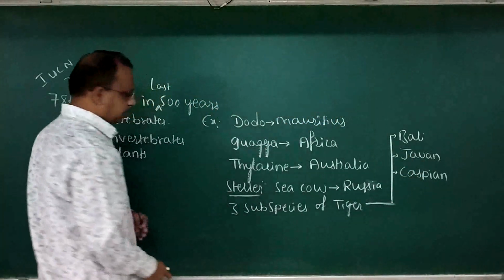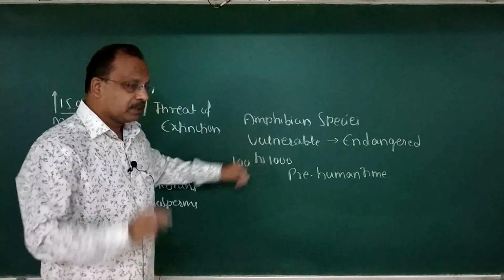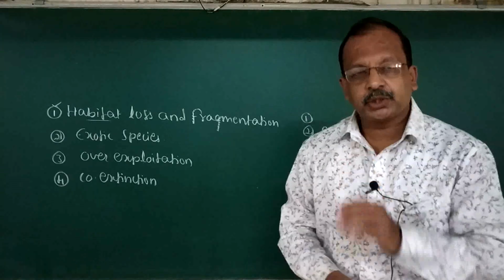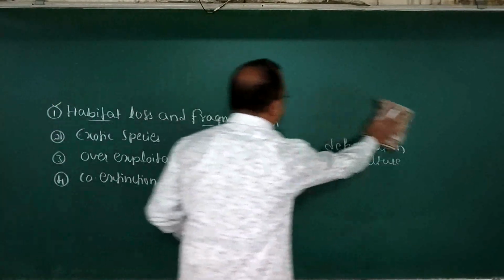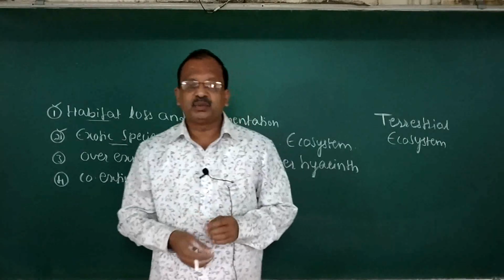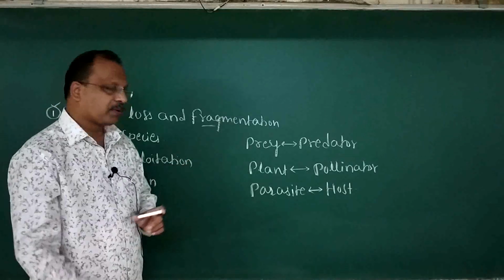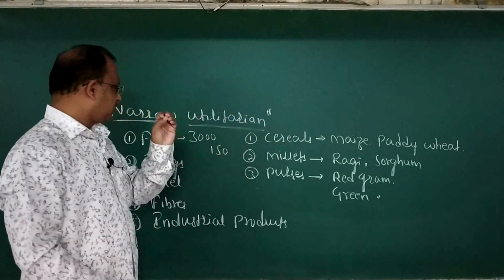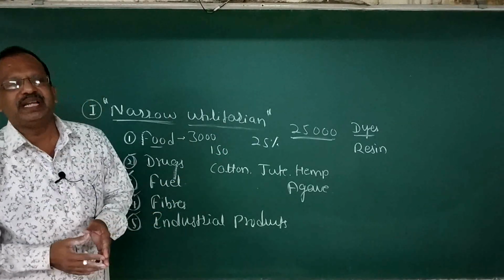PUC-2, BIOLOGY, Chapter- 15, LECTURE-3, TOPIC : BIODIVERSITY AND CONSERVATION | V.M. GOGI SIR